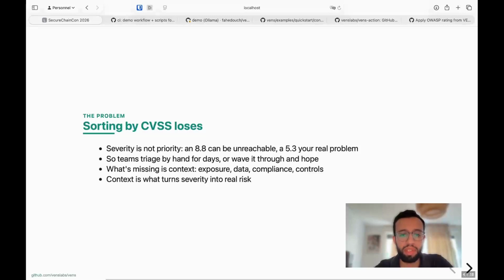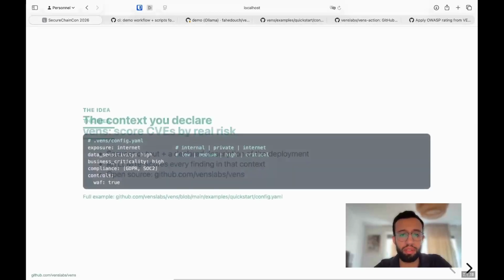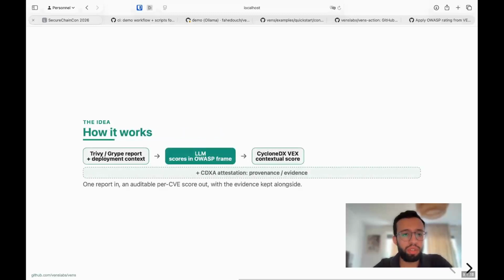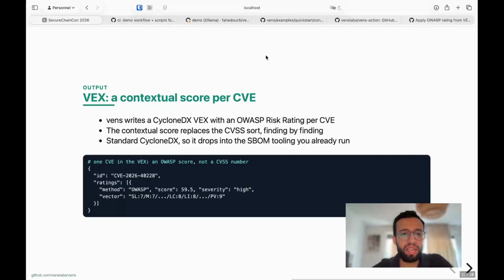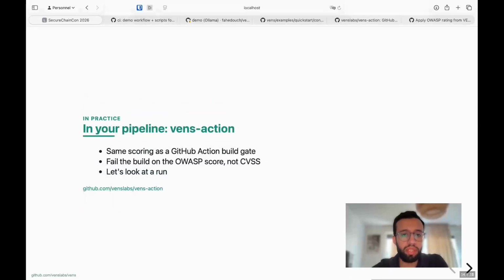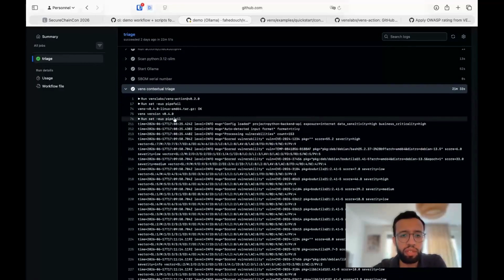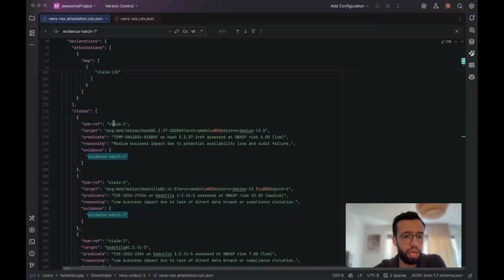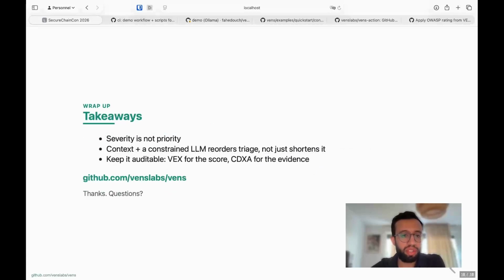Post-Deployment CVE Triage with LLMs: Cutting Scanner Noise with Runtime Context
Presented by  Fahed Dorgaa, Circletech

A Trivy or Grype scan against a running service returns hundreds of CVEs. Most are unreachable in the deployed runtime, already covered by an existing control, or irrelevant to the service’s exposure and data. CVSS rates the CVE; it cannot rate your production context. This talk walks through vens, an open-source tool built to close that gap. vens takes the scanner report plus a YAML description of the deployed system (exposure, data sensitivity, compliance scope, existing controls) and uses an LLM as the “Reason” step in a Sense → Reason → Act loop. The output is a CycloneDX VEX document with an OWASP Risk Rating (0–81) per vulnerability, consumable by vulnerability management platforms (e.g., Dependency-Track, Trivy, etc.).